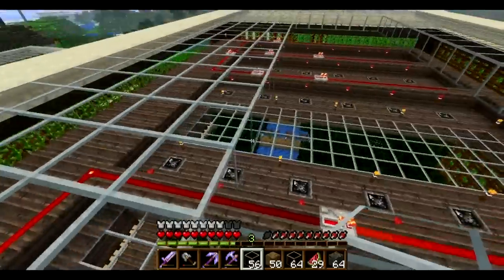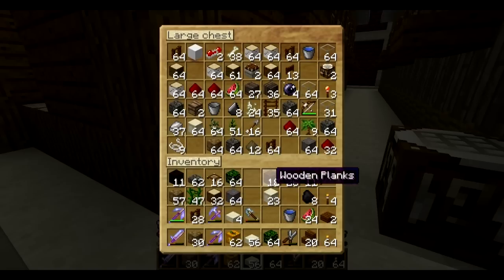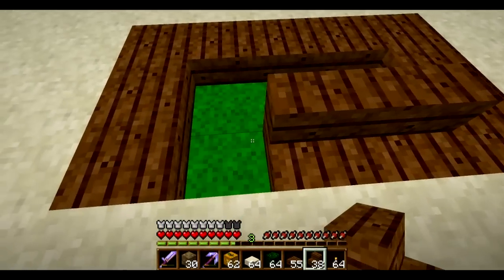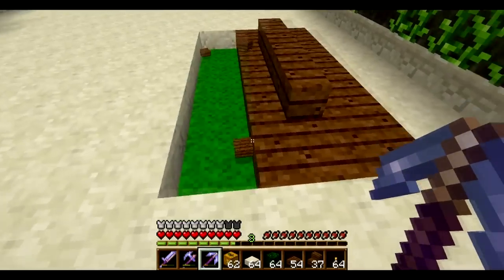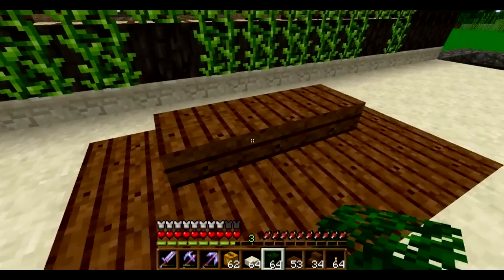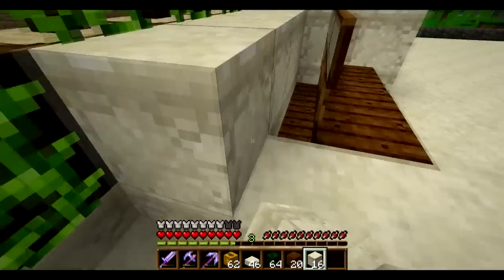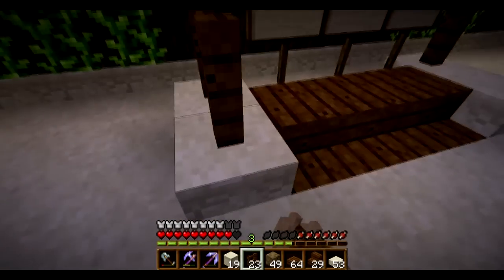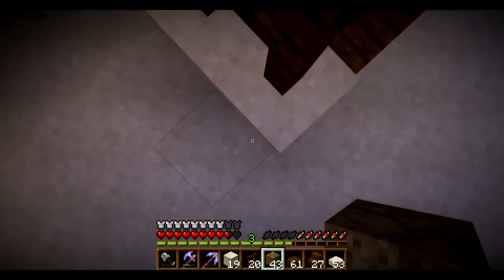Minecraft Cobblestone Chronicles - Episode 79 - Plaza Pleasure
During the hectic work week I finally got some time to do a little more work to the tree farm.  There were some times that recording was a little difficult so I did what any other challenged director would do... edit! :)  I finish off the roof and do some work on the plaza.  Pardon the left out tag for the featured track... I left the info for the music below.  Hope yall enjoyed this episode!

Featured Track: Aze - Dreamdrop